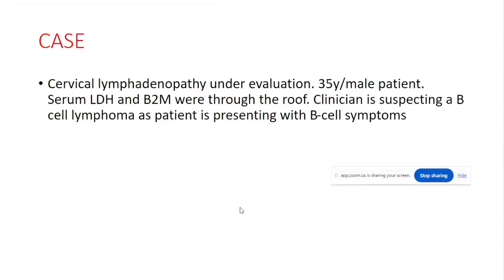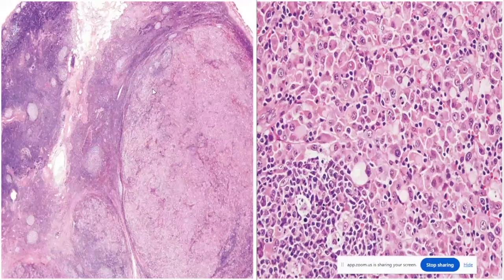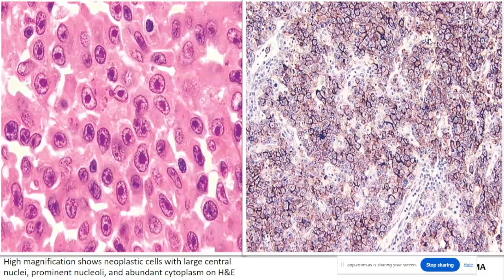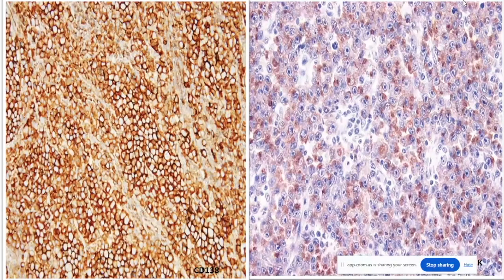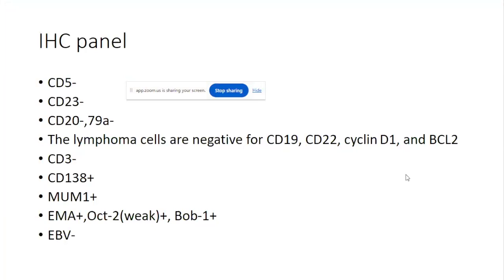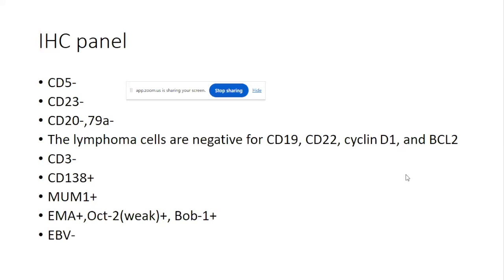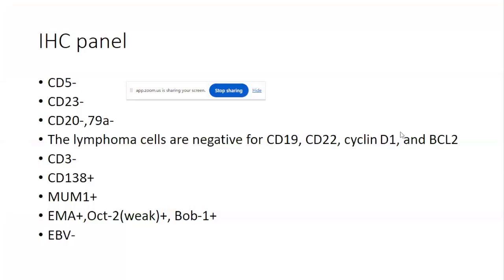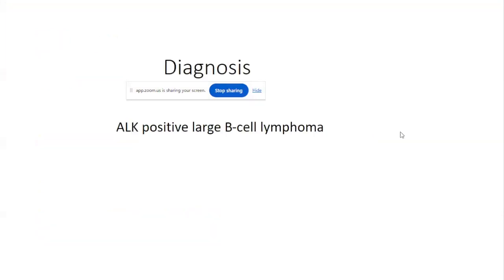B- cell lymphoma case discussion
Explore an in-depth case discussion on B-cell lymphoma, covering clinical presentation, diagnostic approach, immunohistochemistry findings, and differential diagnosis. Perfect for pathology residents, hematologists, and students preparing for exams or deepening their understanding of lymphoma pathology.